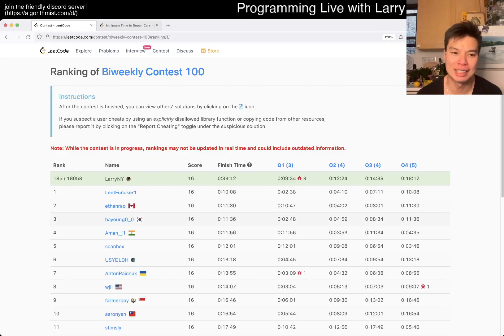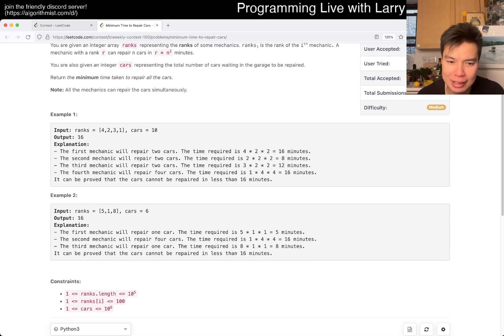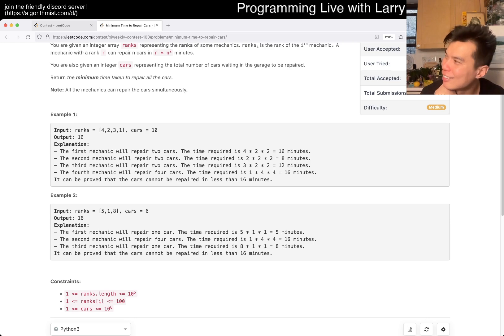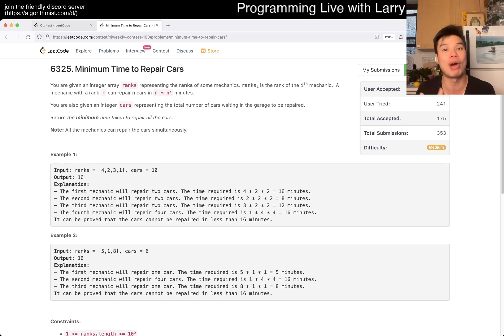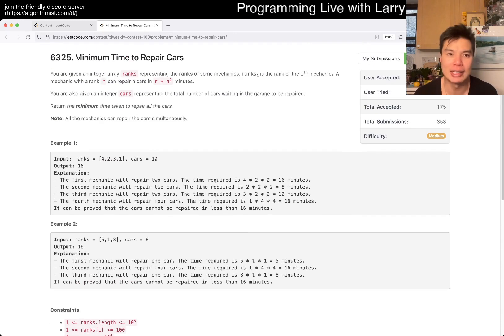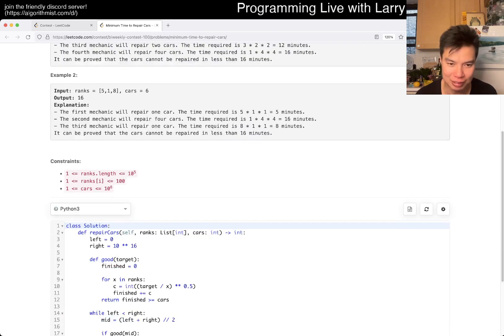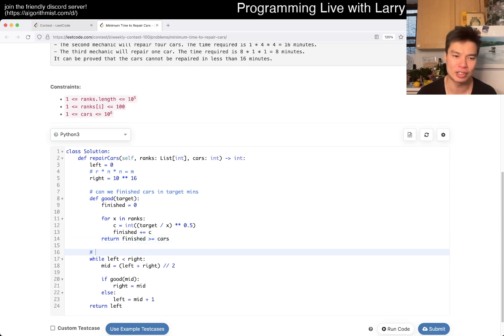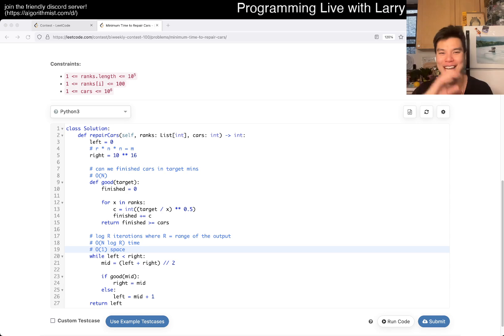2594. Minimum Time to Repair Cars (Leetcode Medium)